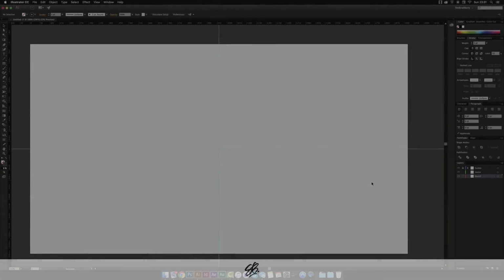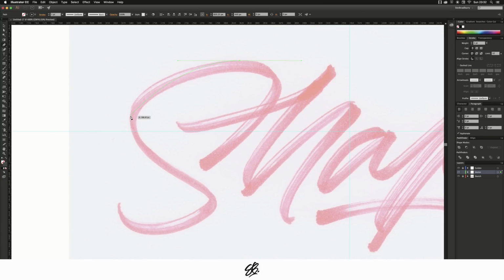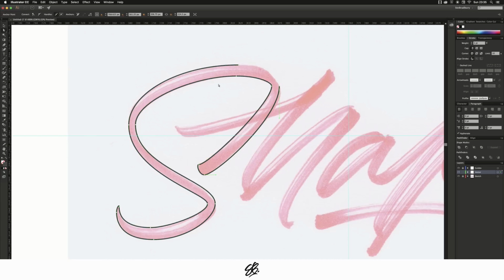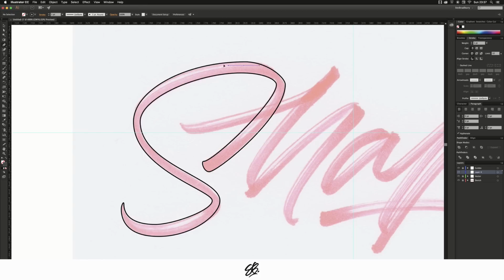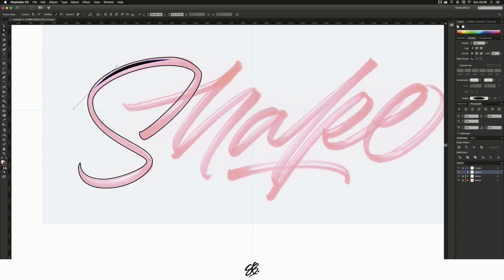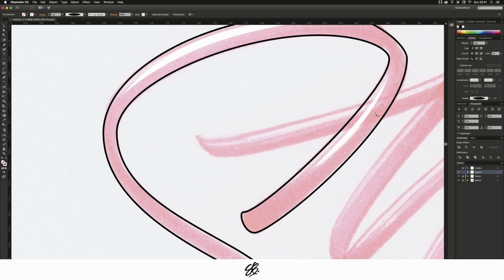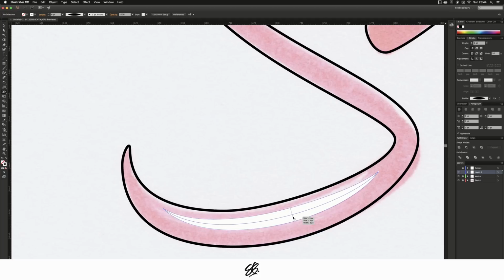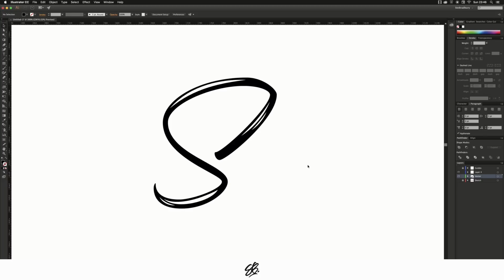How To Vectorise Rough Hand Lettering | Adobe Illustrator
My Links!

Hey guys! So since I posted the last tutorial on the gritty lettering, and also the inspire lettering speed art, a lot of you have requested I make a tutorial on how I vectorised this style, so here it is! This style is fairly easy to create and can give you some truly amazing results, so I would definitely recommend giving this a shot. Also, you don't have to use the pens I have used to create this lettering, you can use a TomBow for example and still add these rough lines to achieve this effect, it's just a matter of finding the right places to out them, and over time you will start to learn where these lines would naturally appear.

Shake Lettering Download To Follow Along!

Go check out Nick Raizvikh on Instagram, he does a lot of work in this style and he is very, very talented, so go follow him!!!

If you have any questions in regards to hand lettering in general or this video, maybe you didn't understand something I did, feel free to drop a comment below and I will help you out as best I can!

Skype
SteBradburyDesign